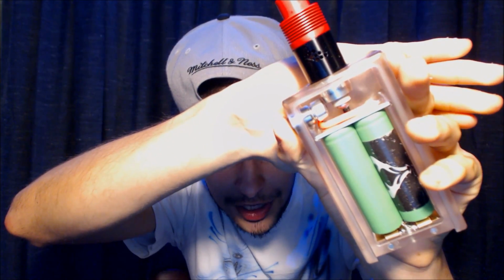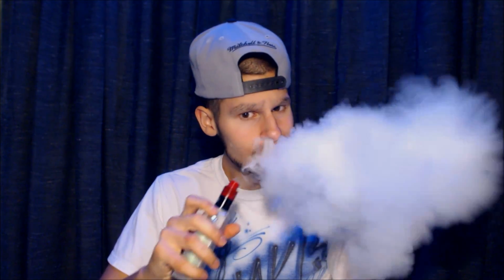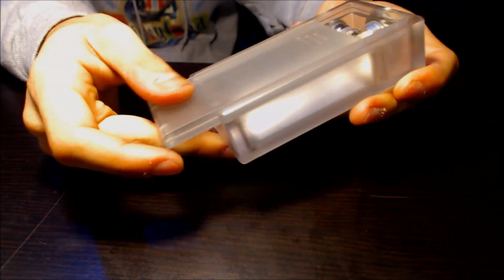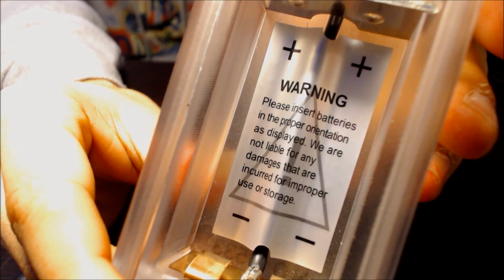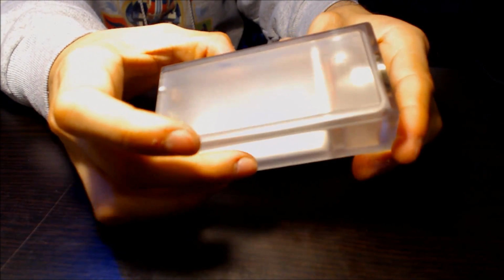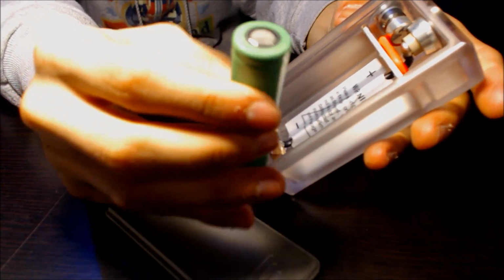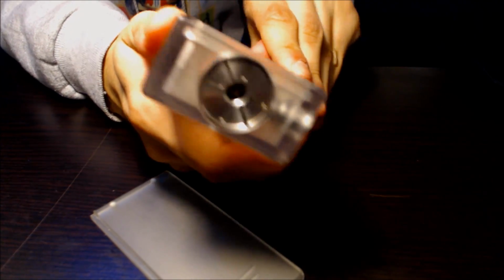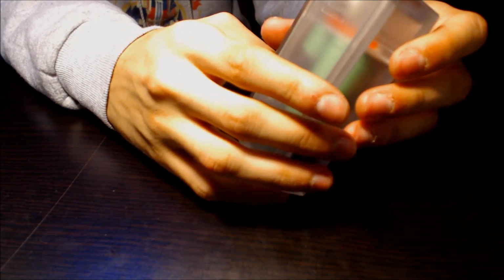Clear ABS Box Mod Review by Cigreen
Hey Everyone in this Video I'm Reviewing The Clear ABS Box Mod by Cigreen!!!

Here are some Great prices if your interested in this Box Mod!!!

Half Mun Wide Bore Top Cap

Hope you enjoy this video and give a LIKE and COMMENT if you had any requests for my videos in the future, and Subscribe if you haven't already it helps me so much!!!